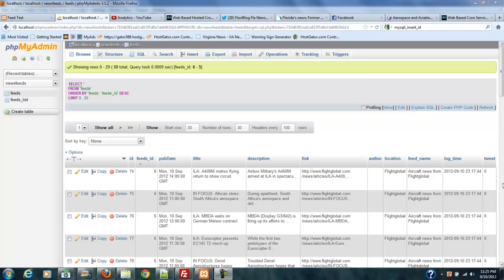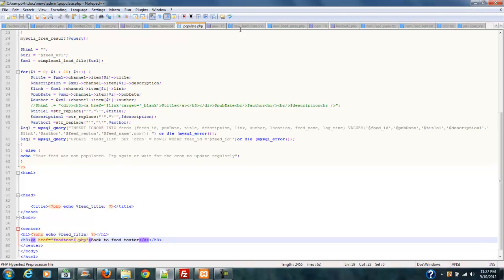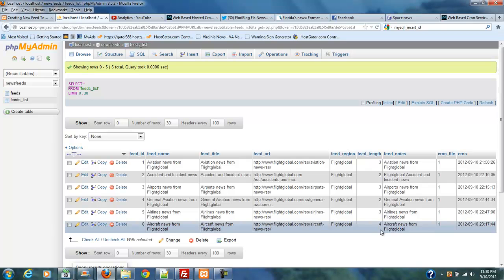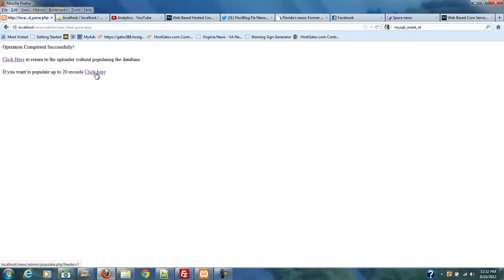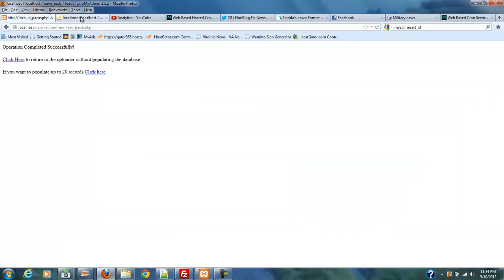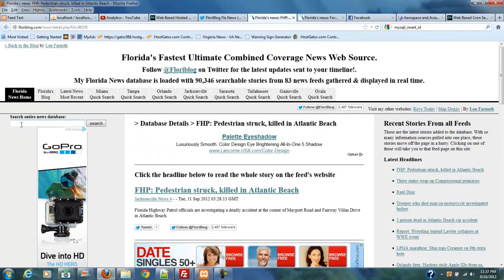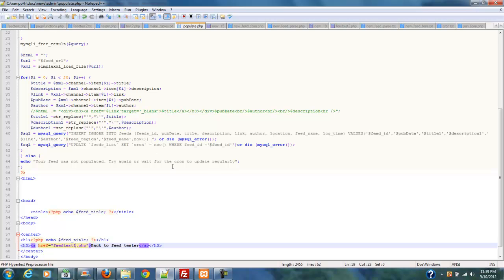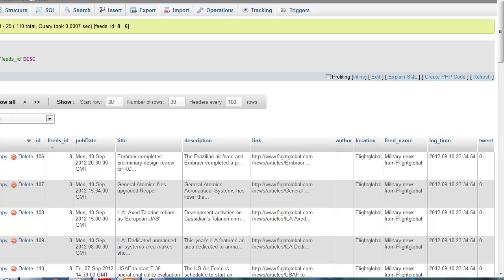PHP RSS Series Part 8 More Upload Functionality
PHP RSS Series Part 8 More Upload Functionality! I found a way to better streamline the news feed system by allowing you to upload a bunch of items from a new feed while reducing the load on the updater scripts. This is a must see video as I have modified the upload system to incorporate these enhancements.